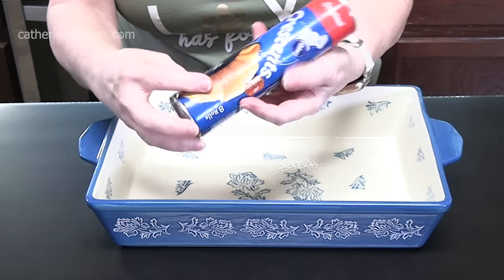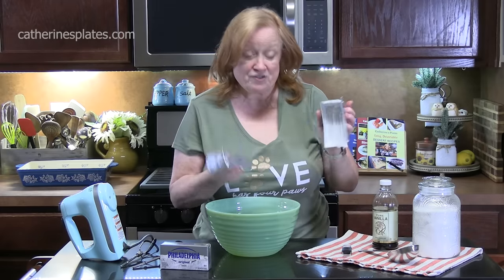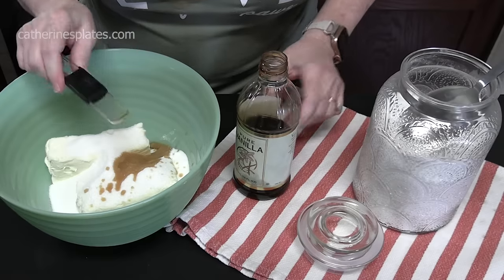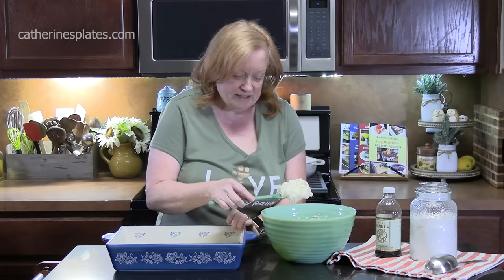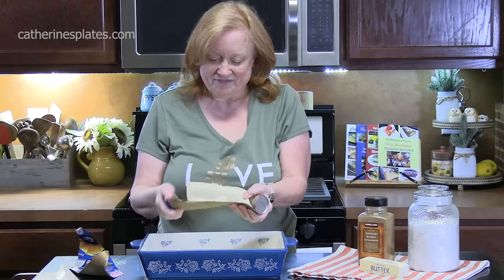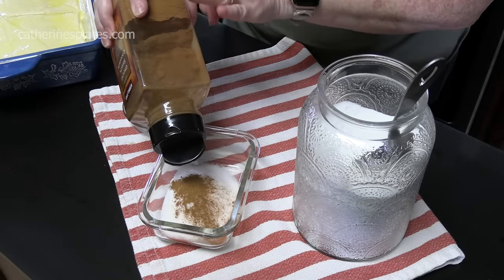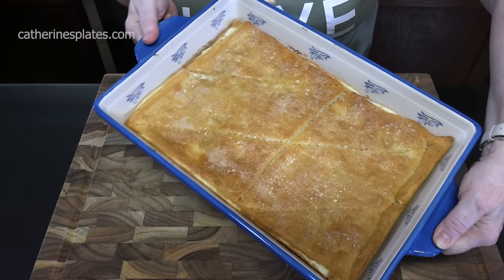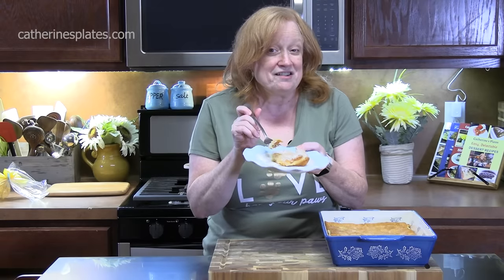CRESCENT CHEESE CAKE using Crescent Roll Dough